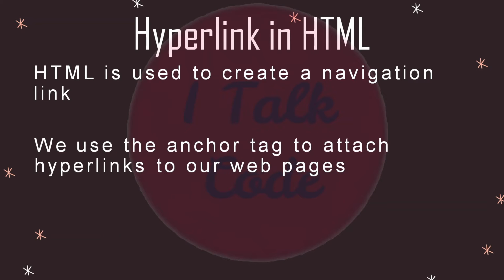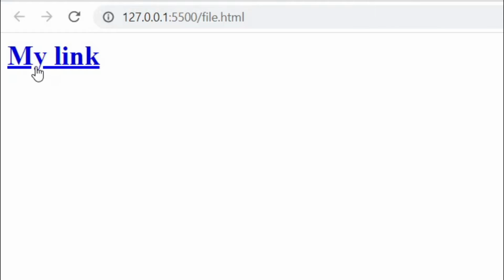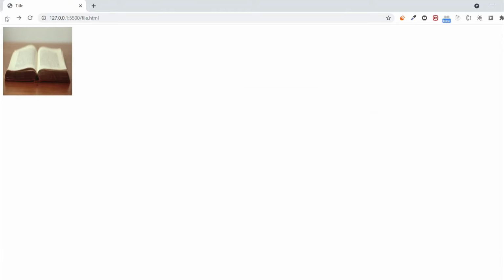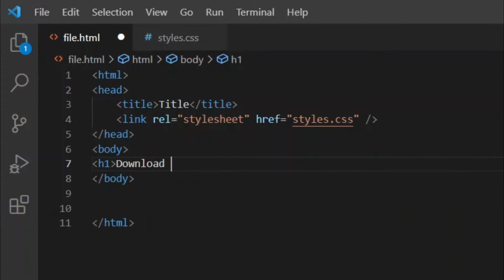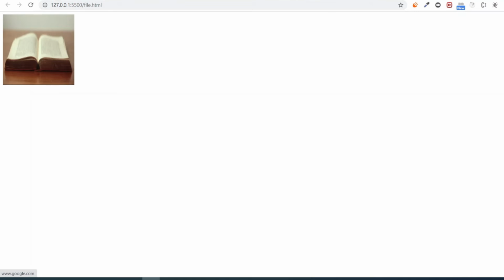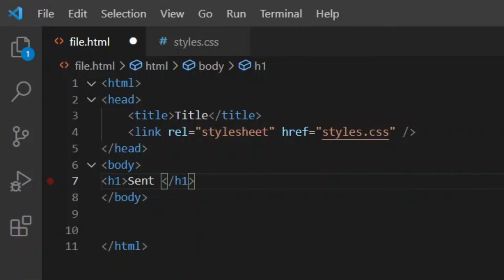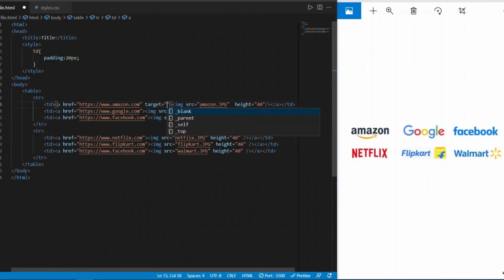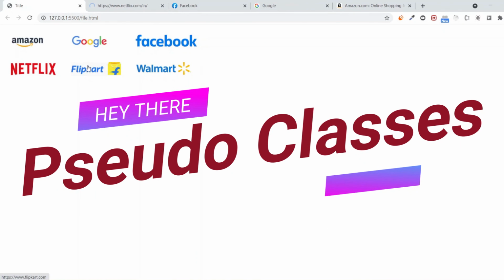HTML and CSS || Hyperlinking in HTML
Hey welcome fellas to your next video in this interesting series of learning HTML and CSS. In this video I will talk about Hyperlinking in HTML. We will understand what a hyperlink is and how we can setup internal and external hyperlinking. Also we will learn how we can attach hyperlinks to not only text but also images. We will understand the different colors through which a hypertext goes through and why the color of the specified hypertext changes. We will also discuss about the attributes that are commonly used inside of the anchor tag.
We also have a look at the common internet media types or the mime types which specify the type of the Internet resource.
Also let us know your feedback in the comment section of this video. Till then happy coding !!!